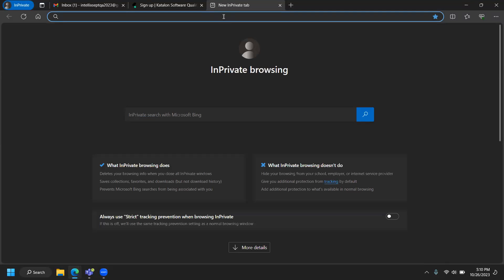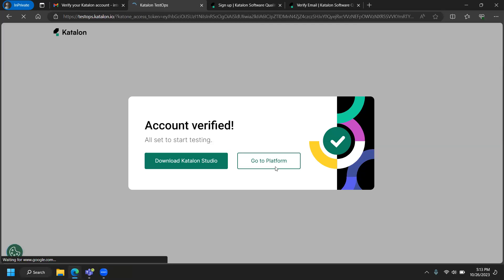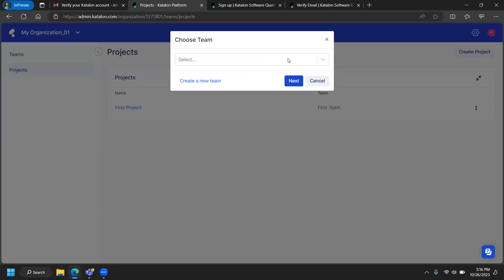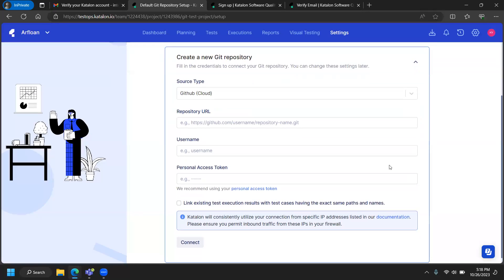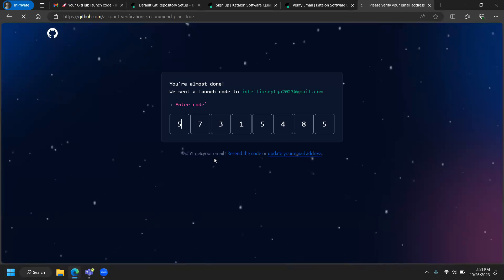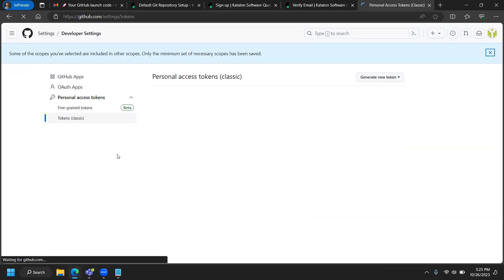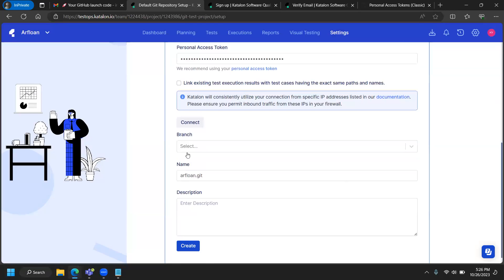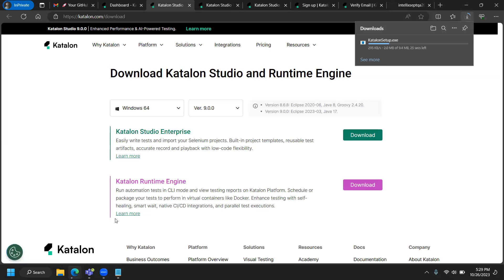How to setup Katalon Platform with GitHub | How to download and Install Katalon Studio v9.0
== How to setup Katalon Platform with GitHub
== How to install Katalon Studio
== Download and install katalon studio
== Katalon setup and installation
== Configure new Project (Arfloan) in Katalon TestOps
==  Where to download Katalon Studio Enterprise Edition Trial
== How to open GitHub account, Configure Repository, Main Branch and Get Personal Access Token
== Install and Configure Katalon Studio and configure Project with GitHub Repository using GitHub credentials and Personal Access Token
== Install Katalon Studio 9.0 and higher version